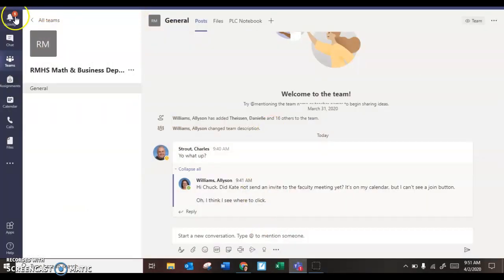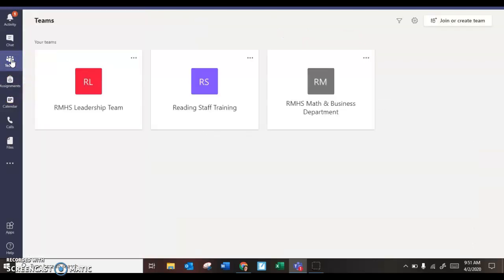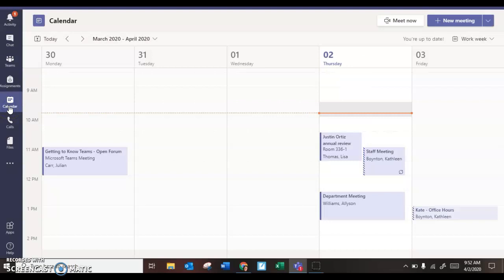How to Join Teams Meetings